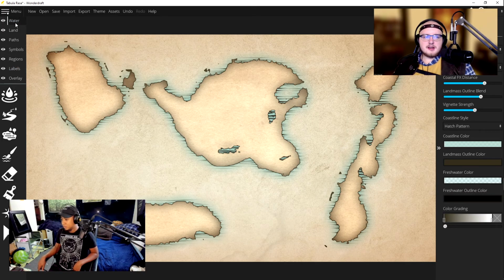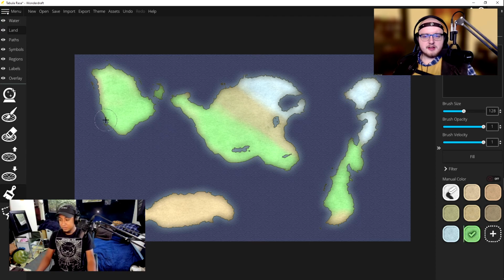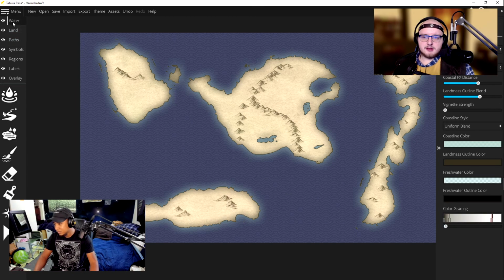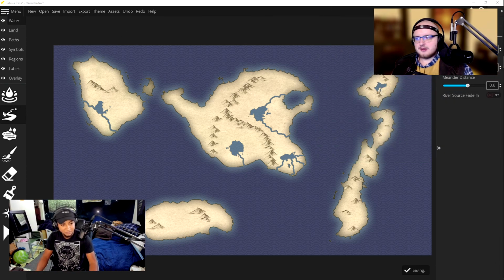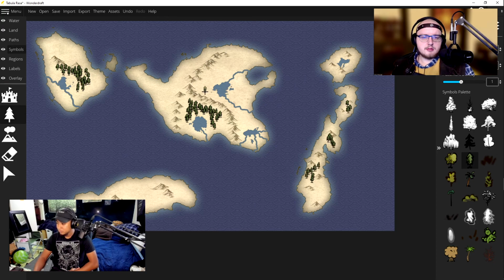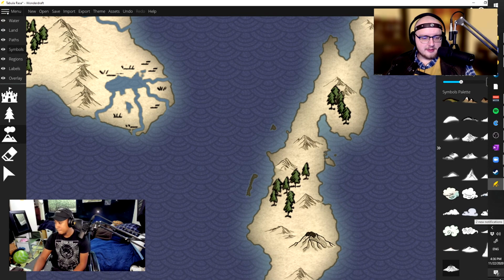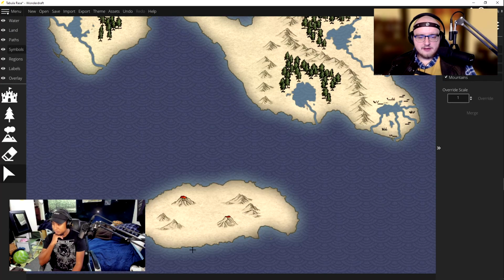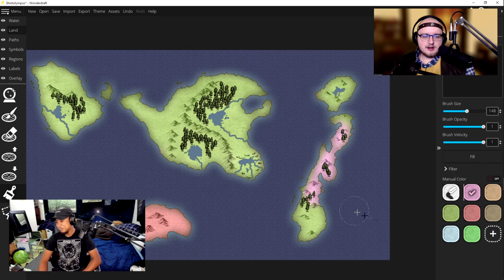Starting a Map | Shintolympus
Check out The What I Would Do Show, a podcast about hypotheticals on these platforms